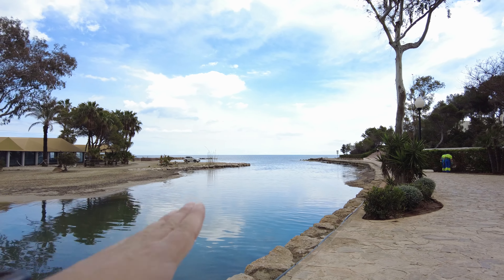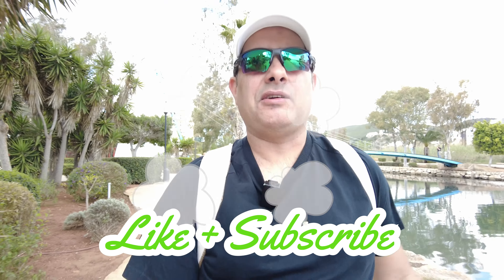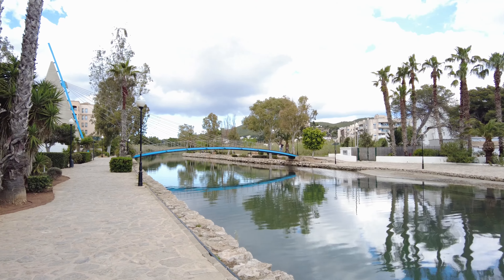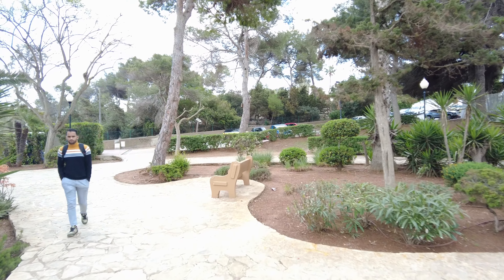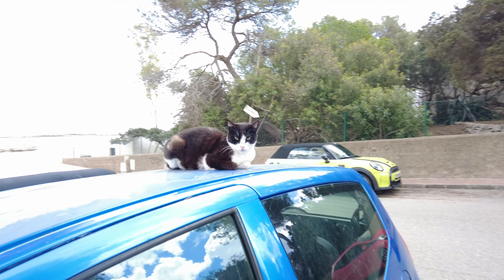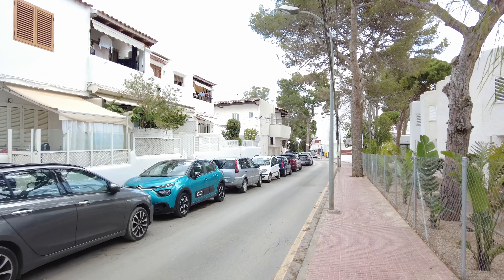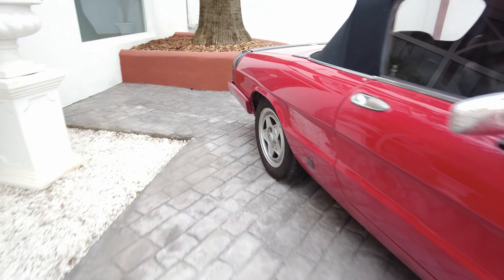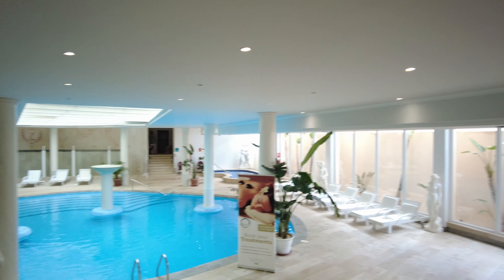Walk in Siesta, Santa Eulalia with sneak peak into Grand Hotel Palladium!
Join me for a relaxing walk through the town of Siesta, in Santa Eulalia, Ibiza, Spain! I explore the backstreets, peek at some luxurious hotels (including the Grand Hotel Palladium!) and take in the stunning views.

Along the way, we might even see a familiar cat